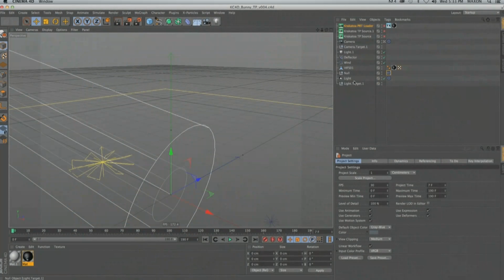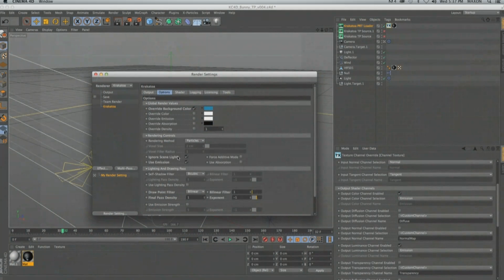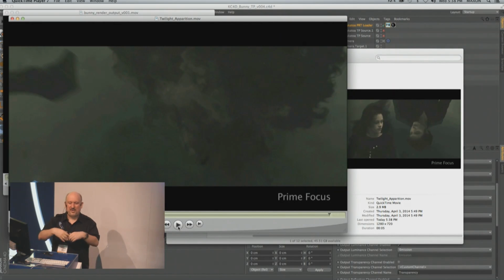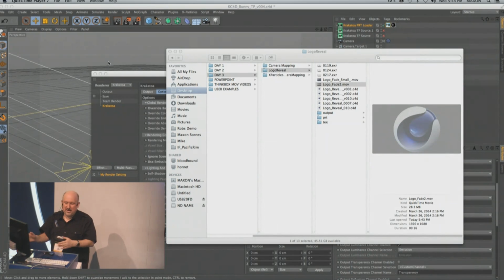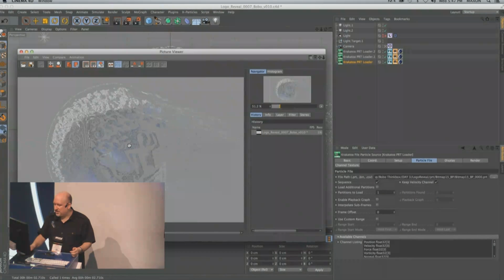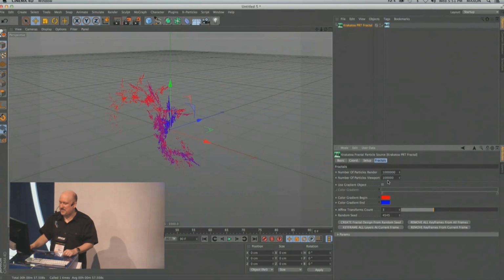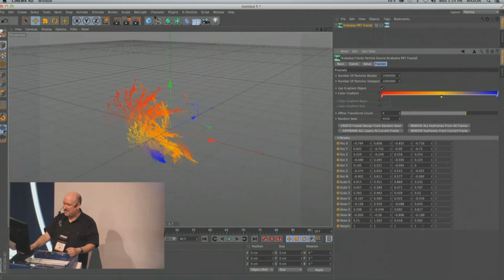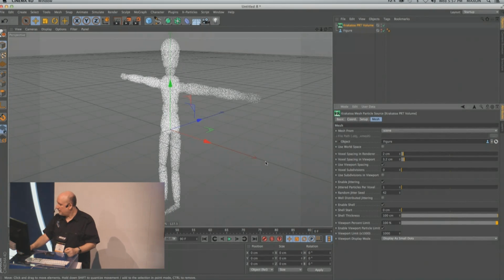Krakatoa C4D - NAB Day 3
The video is a recording of the live stream from the MAXON booth at NAB 2014 in Las Vegas.
This is the third part of the 3 part introduction to Krakatoa for CINEMA 4D. It deals mostly with sticky camera mapping, including the generating of BirthPosition channels from live and external particle sources.